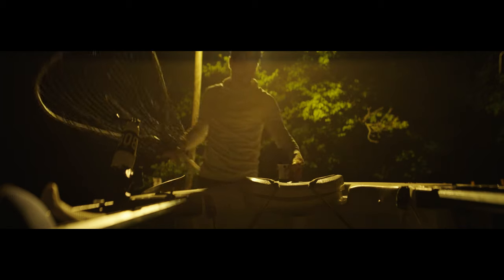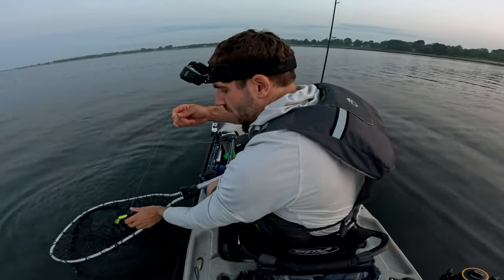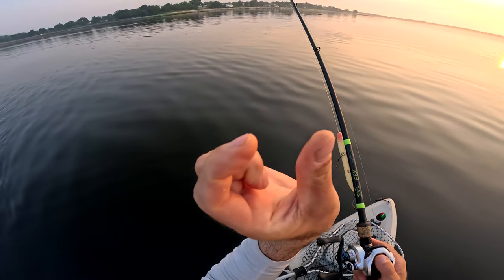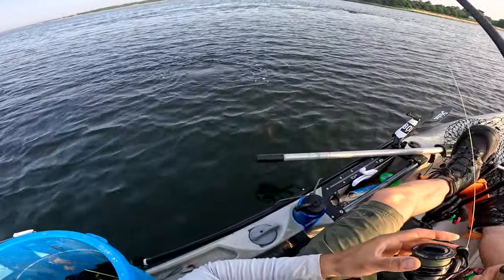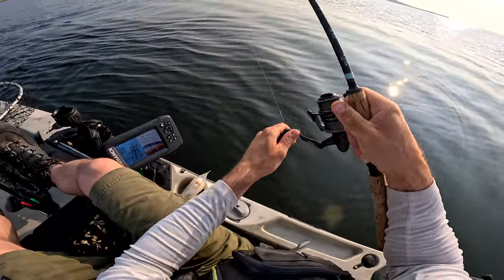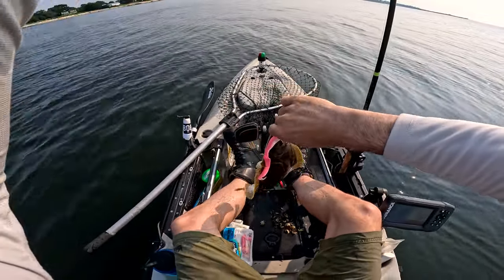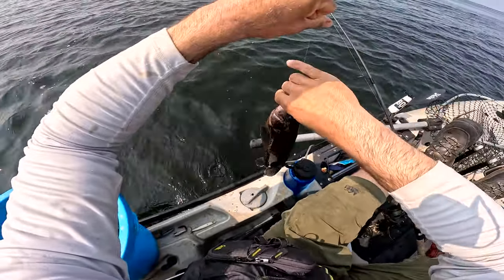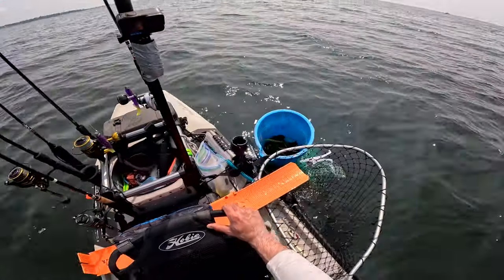Crab bait and big Weakfish | Hobie Outback fishing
Multi-species Hobie kayak fishing with crabs and artificial lures. Lot of catches, a lot of fun.

00:00 Intro

02:25 Weakfish on paddle tail

06:24 Bluefish on paddle tail

07:27 Topwater Blastin Bass Lures

13:25 Crab bait jigging

14:55 Black Sea Bass, Tautog, Porgy

35:19 New Gulp! Color, Weakfish